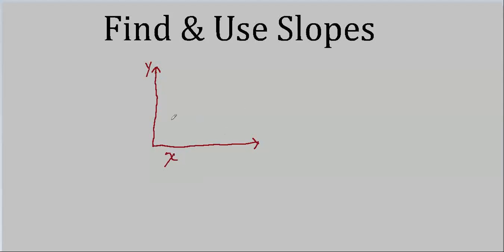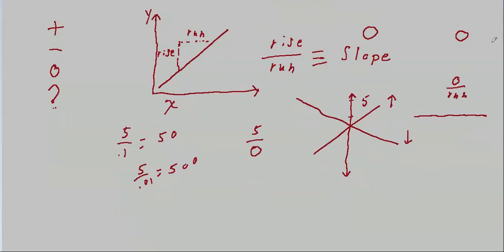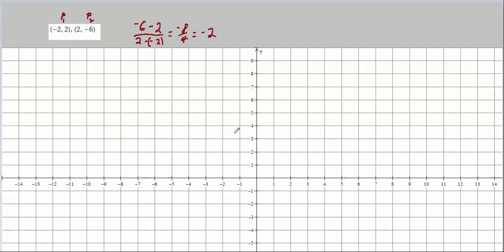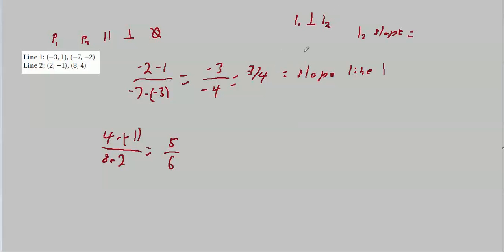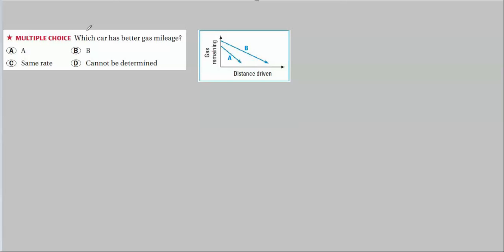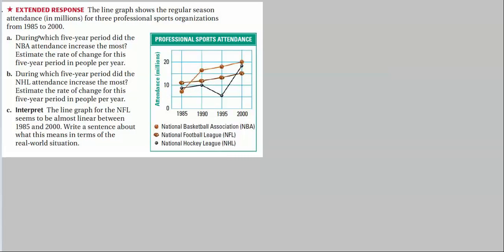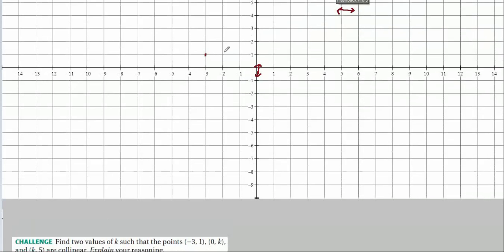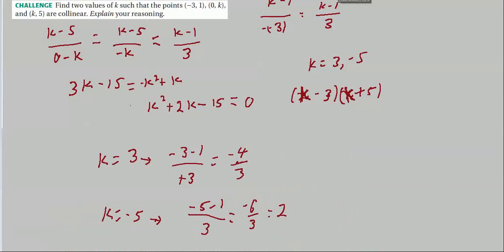ch3-4 Find Slopes of Lines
Find and Use Slopes of Lines